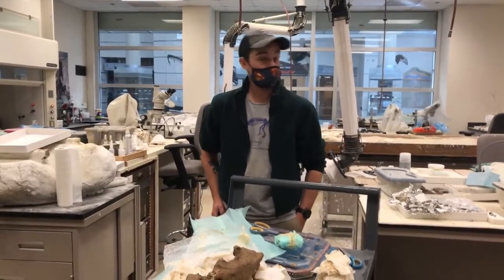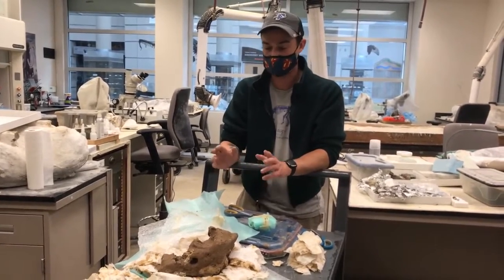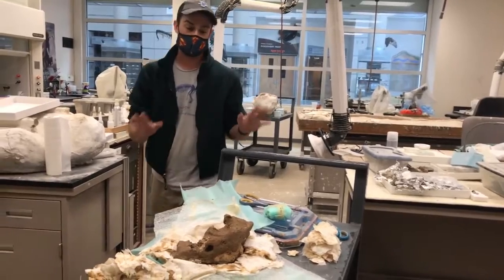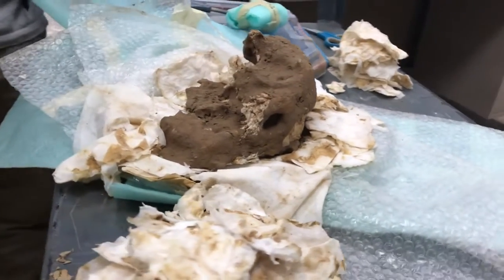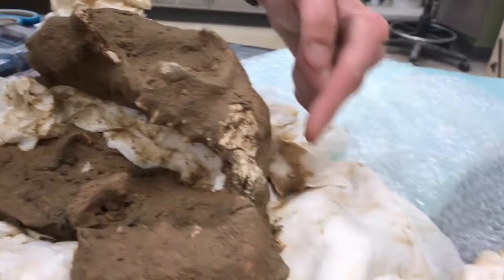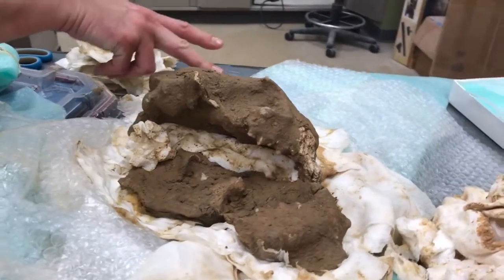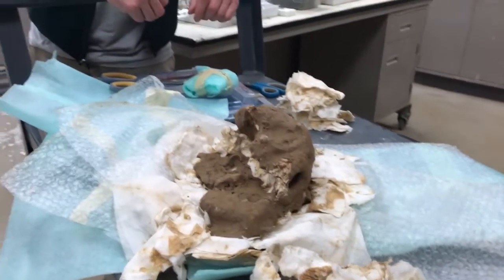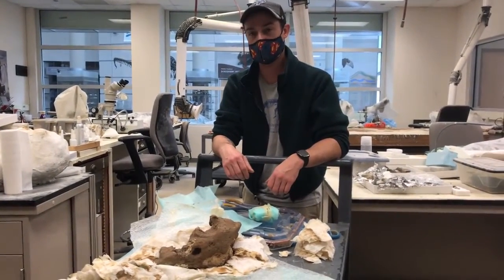Petra Skull Unveiling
The museum's newest resident cat sees daylight for the first time in thousands of years!

After several years of planning, a field crew of nearly one dozen experts led by former Virginia Museum of Natural History Assistant Curator of Paleontology and current Fitzpatrick Chair of Paleontology at the Science Museum of Minnesota Dr. Alex Hastings successfully extracted an ancient cat skeleton located deep within a cave in southern Virginia this October.

Earlier this month, Dr. Hastings transported the skeleton - affectionately named "Petra" - to the VMNH paleontology lab, where Paleontology Research Technician Lucy Treado will begin the formidable work of preparing the skeleton for eventual exhibition inside the museum galleries.
While the species and exact time period that this cat once lived is still unknown, those mysteries will be unraveled as Lucy and her team begin prep work on the skeleton. It is currently believed the cat is most likely an American cheetah that lived during the Pleistocene epoch, which ended approximately 11,700 years ago. This is the geological epoch the most recent Ice Age occurred.

The extraction of the skeleton wouldn't have been possible without the tremendous support of the Virginia Department of Conservation and Recreation Division of Natural Heritage, as well as The Cave Conservancy of the Virginias, The Science Museum of Minnesota, and the U.S. Forest Service.